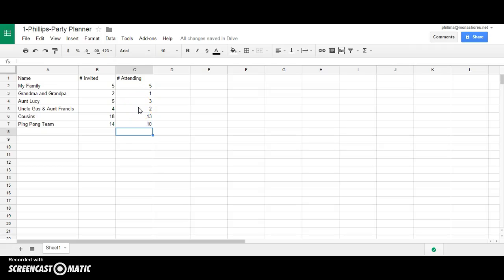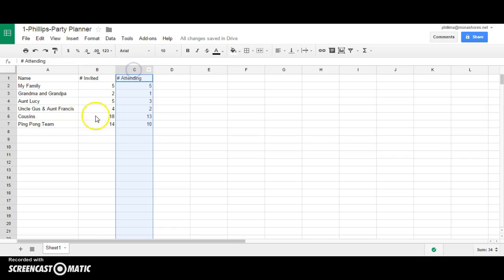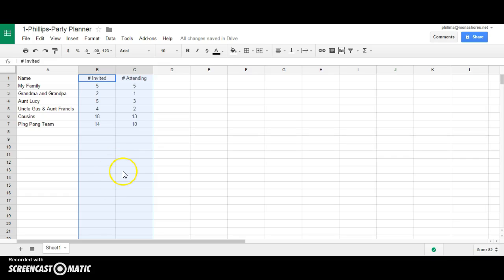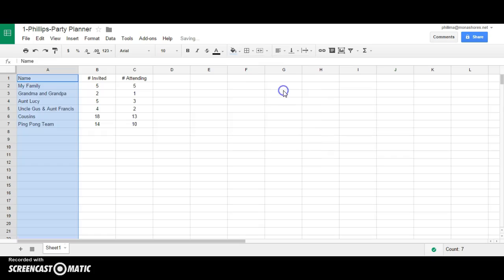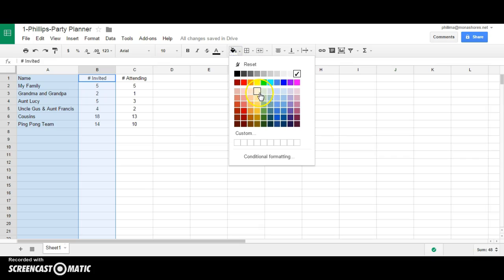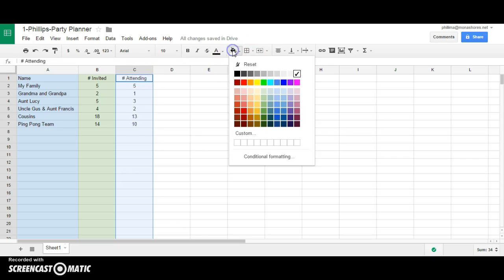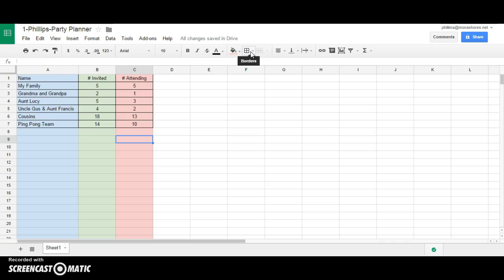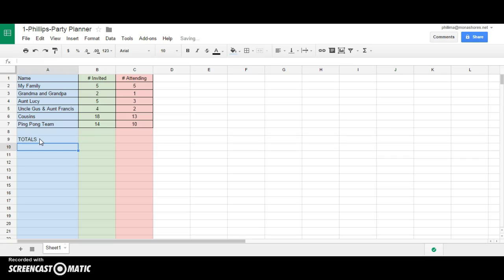Formatting your Google Sheet